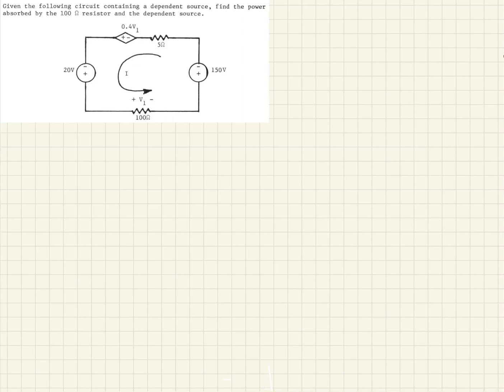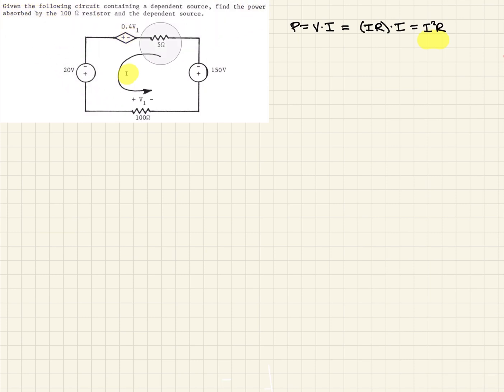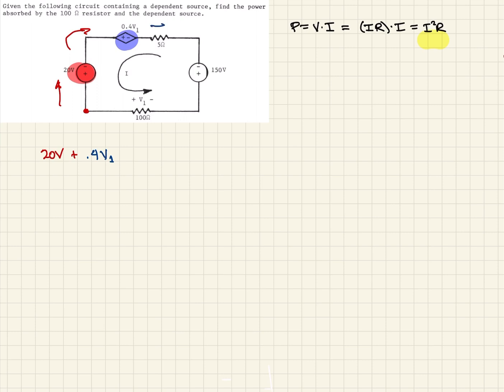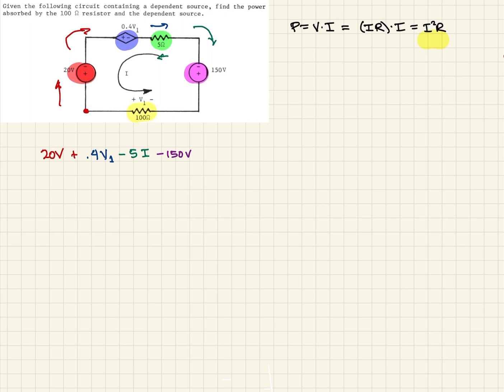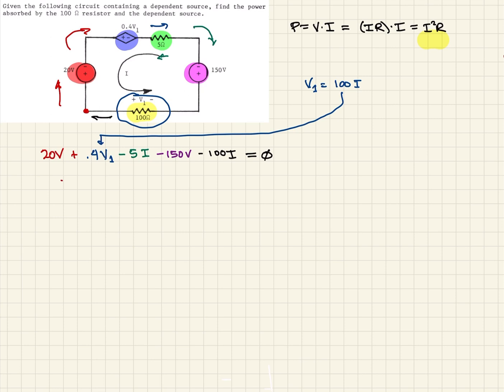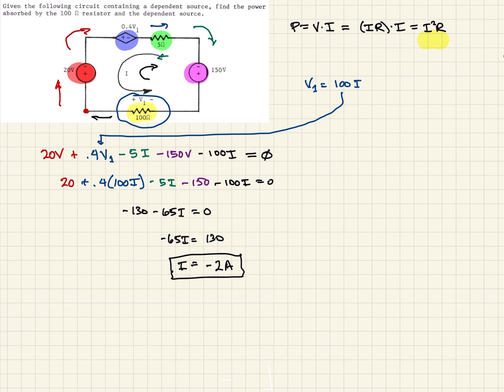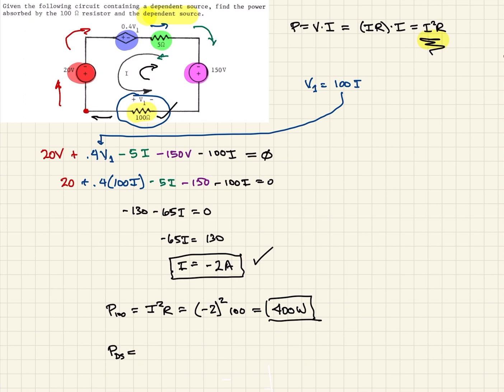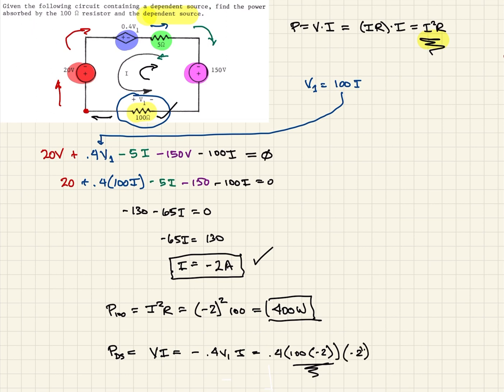Networks Problem Solver: Dependent Sources - Power (Absorbed) Calculation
In this example we are asked to calculate the power absorbed by various devices in a simple circuit that contains a voltage controlled dependent voltage source.